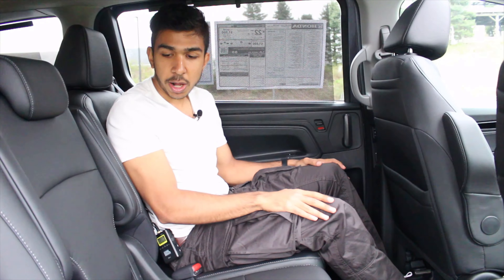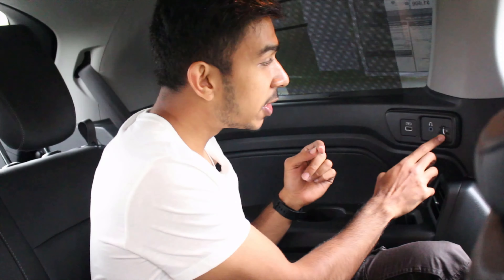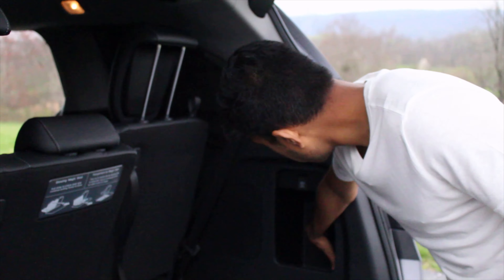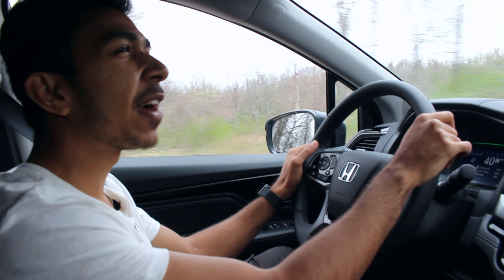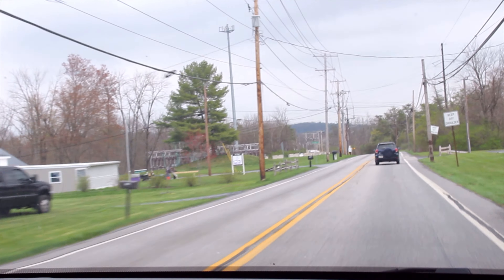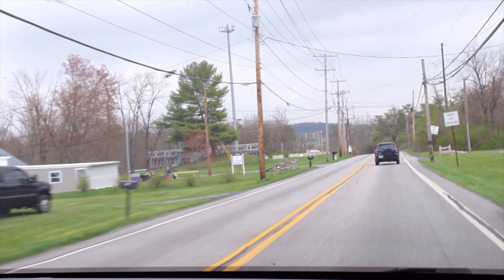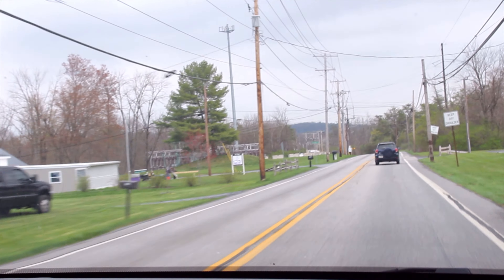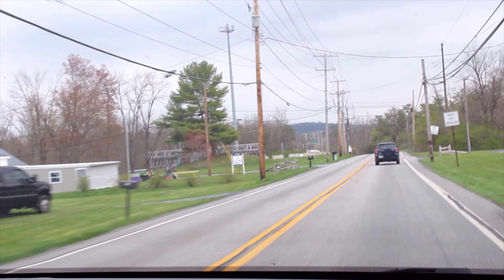2022 Honda Odyssey Touring Trim | Full Review | Driving the World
This is a Brand New 2022 Honda Odyssey Touring. A perfect family-size minivan with more than enough features you want and need. If you are looking for a Family Vehicle then this might be your proper choice to get one with tons of warranties for your vehicle, engine, and lots and lots of technical and safety features.
Ciocca Honda of Harrisburg: 8001 Allentown Blvd, Harrisburg, PA 17112
Timestamps
0:00 Intro
1:35 Interior front seats
6:35 2nd Row
9:37 3rd Row
13:16 Cargo Space
14:36 Under the hood
15:21 Driving Experience & end of the video

Wear headphones! The audio in this video will sound more realistic if you wear headphones. With headphones or earbuds on, you'll feel like you're actually sitting in the driver's seat.